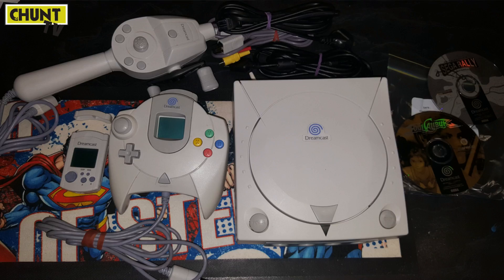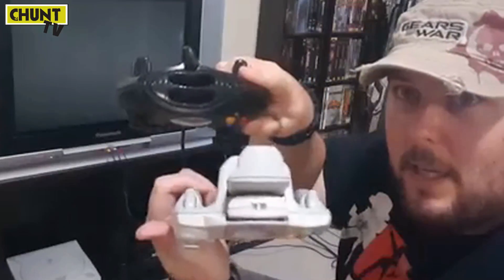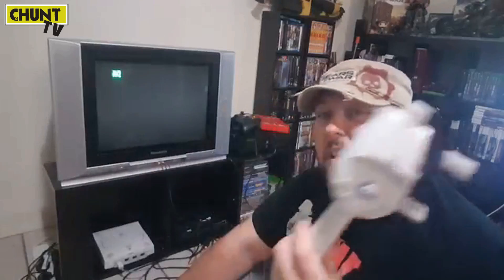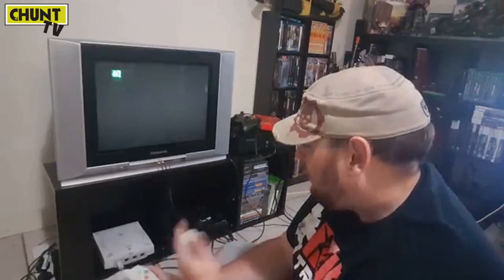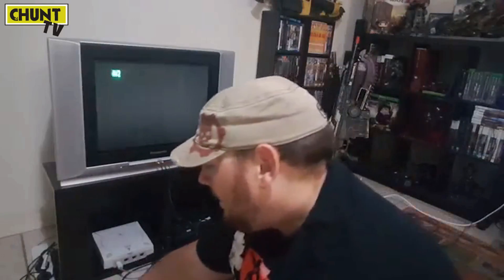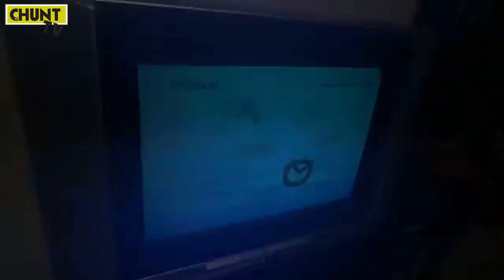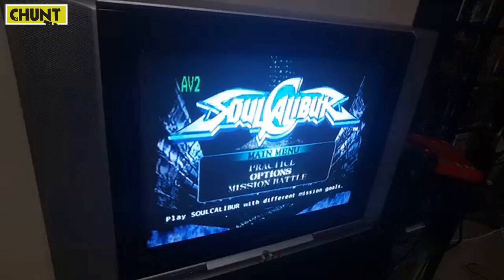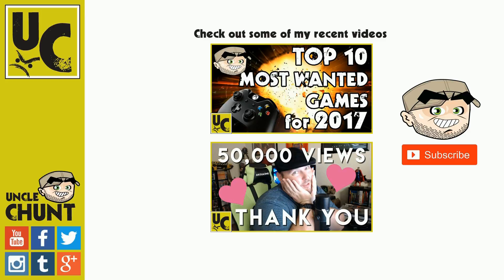I Joined The Dreamcast Club: Get Chunt'd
Awwww yehhh! I join the ranks of being a Dreamcast owner. I've at one time or another I've played and or owned all the mainline consoles of history bar this one. What great condition it's in too. Heavy little bastard surprisingly. The deal didn't come with games but as the bag says FREE GAMES - MAY NOT WORK. Upon initial inspection I'm inclined to agree. Can't wait to down tools tonight and set her up! :D No time for an Unboxing video unfortunately as I'm heading to my next job! But expect a video soon nonetheless.

Greetings one and all. See what is Chunt worthy to talk about. Do it. You must. You are compelled to. Muahaha. Seriously though, you should do it. The world needs Chunt in their lives.

Nerd & Geek Culture, Pop Culture Entertainment, Comics, Movies and 80s-90s Retro Nostalgia. Ranting Chunt, Reviews, Opinions, Unboxing Collectibles, Conventions, Vlogs, Lists, & more. Keep up to date with everything Chunty below! :D

Equipment used:
Gameplay mic - Razer Seiren USB
Editing software - Pinnacle Studio Plus 15
Game capture - Elgato HD 60
Console - Xbox One Elite